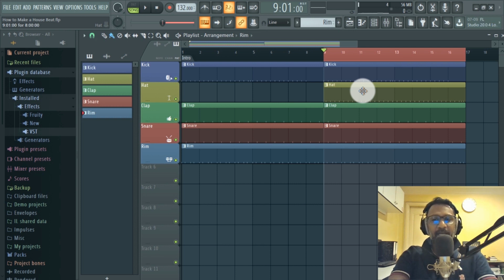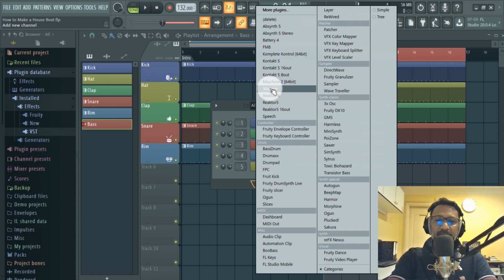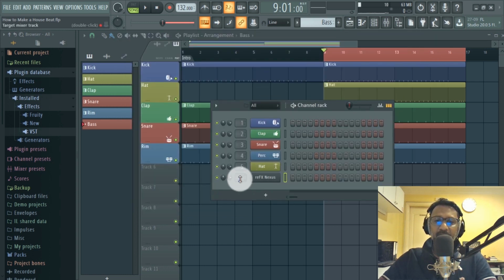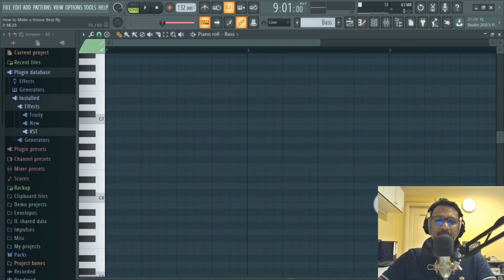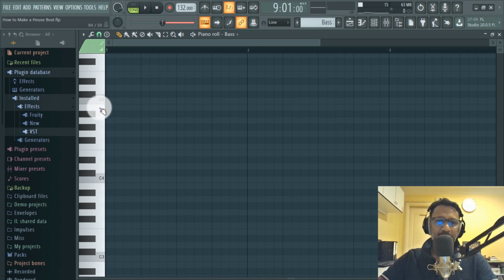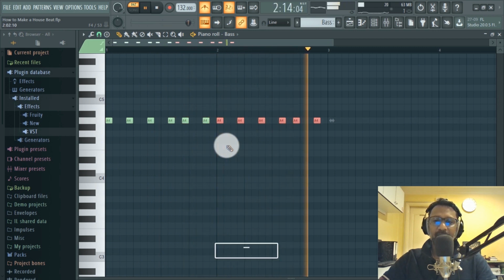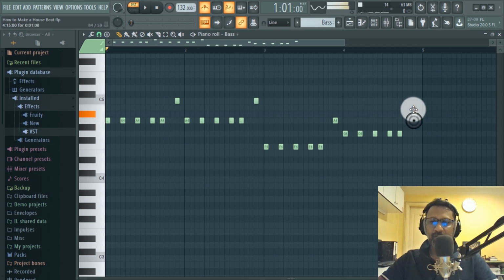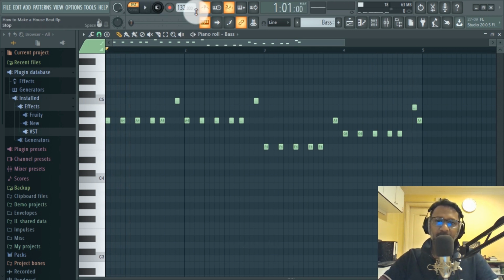FL Studio 20 - How to create a House Music Bassline (Part-1)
FL Studio 20 - How to create a House Music Bassline (Part-1). In this FL Studio tutorial, I am explaining to you How to create a House Music Bassline. You will find it very interesting when a bass line added with the beat which we made earlier. A bass line is an integral part of any song where it builds up a feel to the rhythm.

Please follow the same rule where I have introduced and try using other available factory built-in instruments like Sytrus for you to start your projects with. You can tweak your sound accordingly inside the Sytrus VST as per your requirement. I will do a complete tutorial on how to use the Sytrus plugin in the forthcoming tutorials.

Learn and enjoy this tutorial on FL Studio 20 - How to create a House Music Bassline. This is part one of two in How to create a House Music Bassline. I had issues with my sound card and I had to cut it in between. I will fix the issue and you can find part 2 in the next video.

Video & Web Camera

Canon G7X Mark ii
Panasonic MDH3
Logitech C922 Pro
Andoer 18 Inch Dimmable SMD LED Ring Light

Audio Interfaces & Hardware

Behringer UMC22
RODE NTG1 Boom Shotgun Condenser Microphone
RODE NT1A Multi-Pattern Condenser Microphone
RODE PSA1 Swivel Mount Studio Microphone Boom Arm
Beyerdynamic DT-770 Pro Studio Headphones
Saramonic SR-WM4C Wireless Microphone
Boya BYM1 Omnidirectional Lavalier Microphone